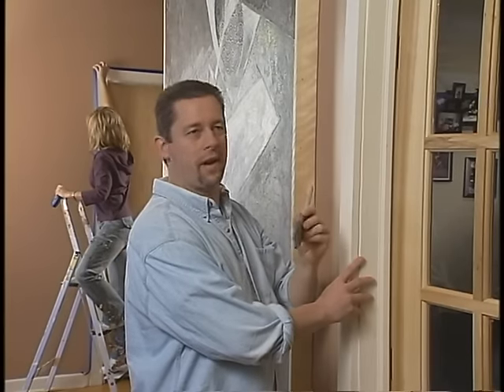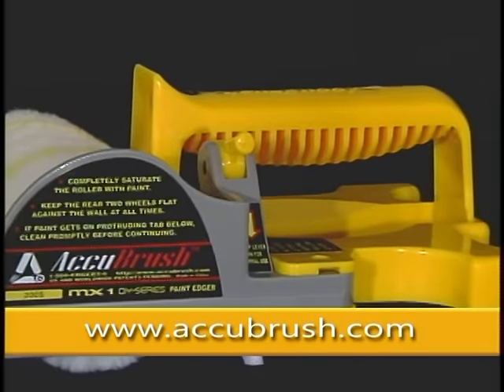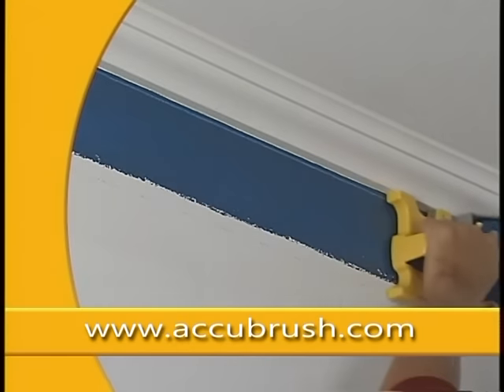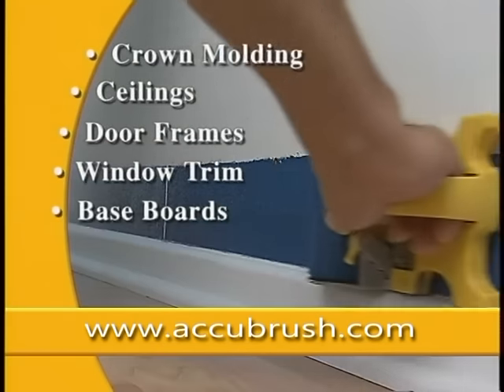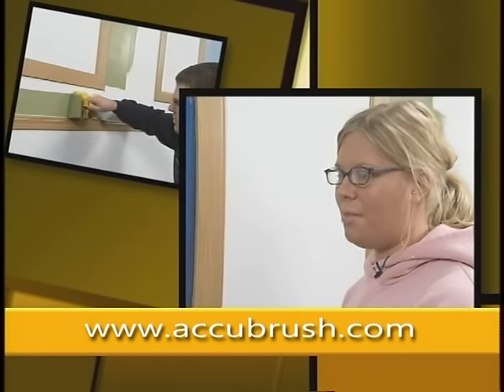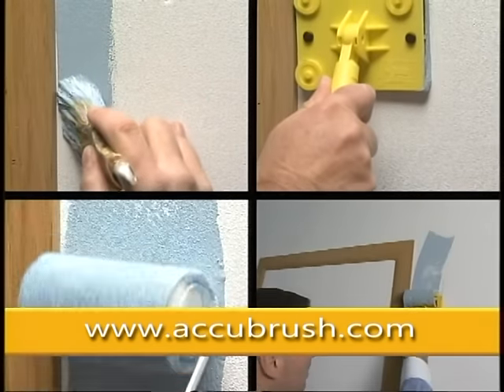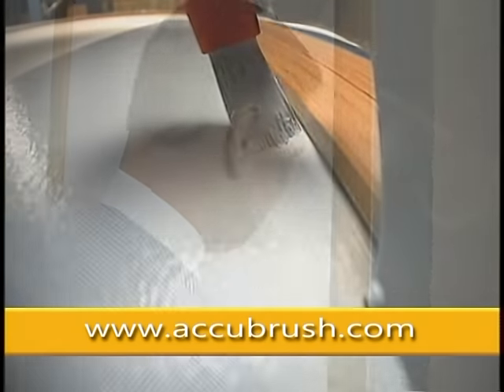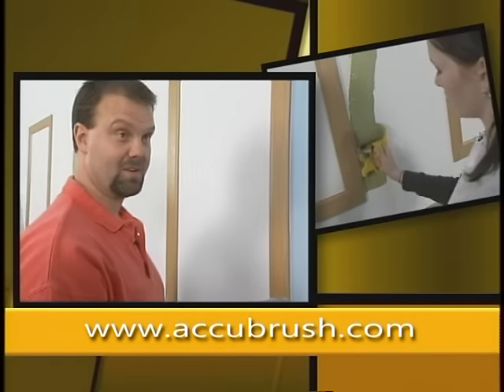Archive: AccuBrush 2005 TV Commercial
Quick introduction to the Accubrush